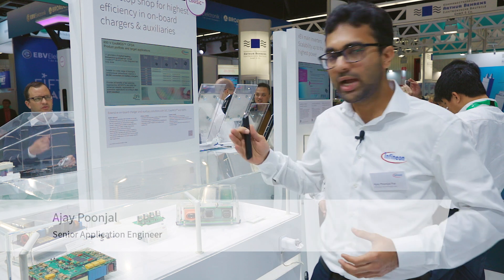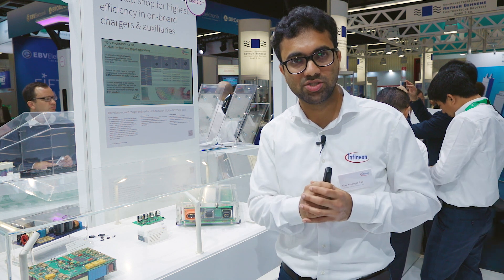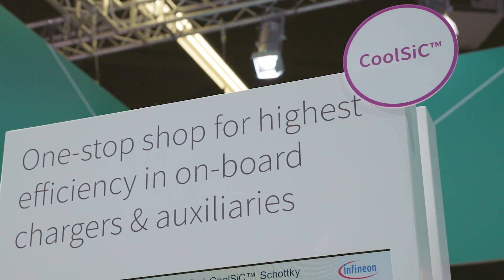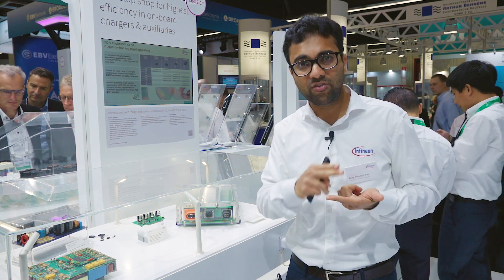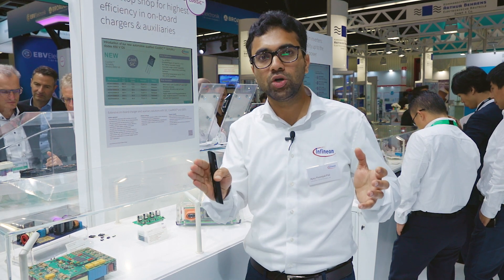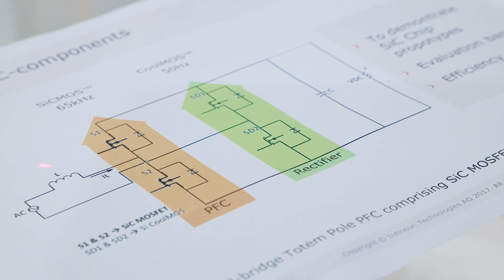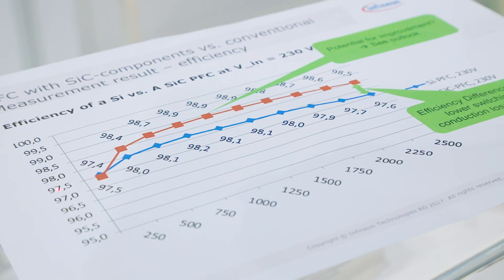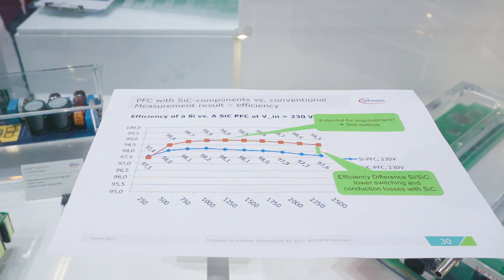Extensive Automotive On-Board Charger and Auxiliary Solutions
Learn about Infineon’s full range of technology options for automotive on-board charger and auxiliary application development.